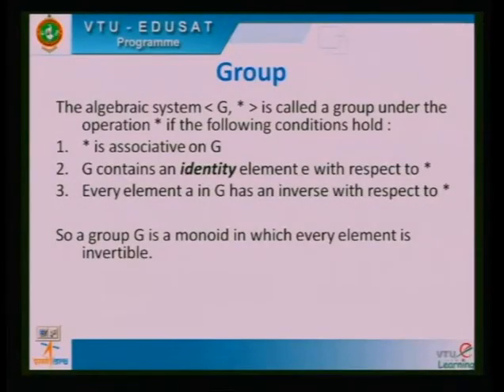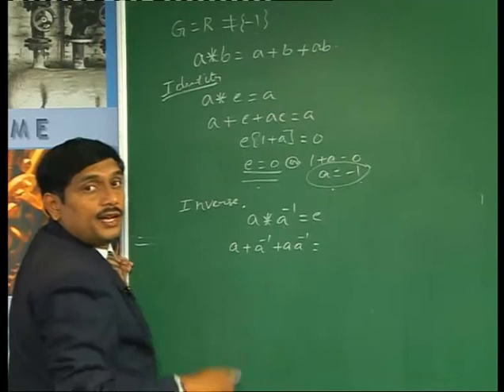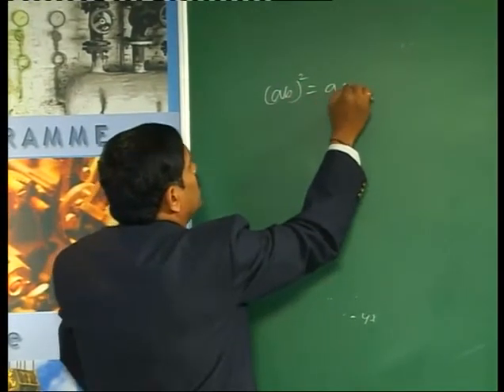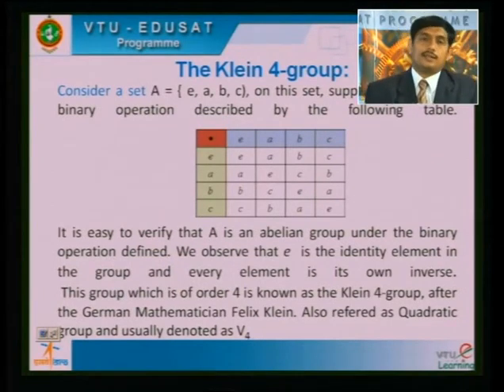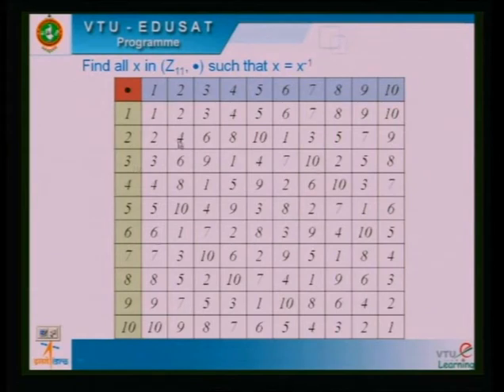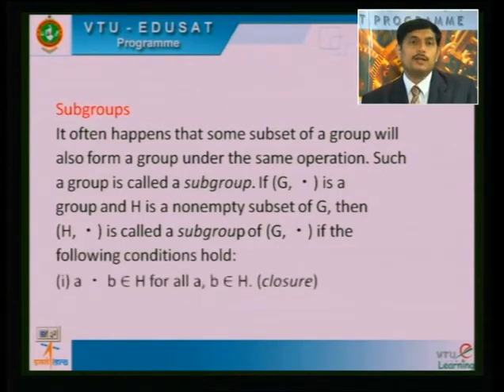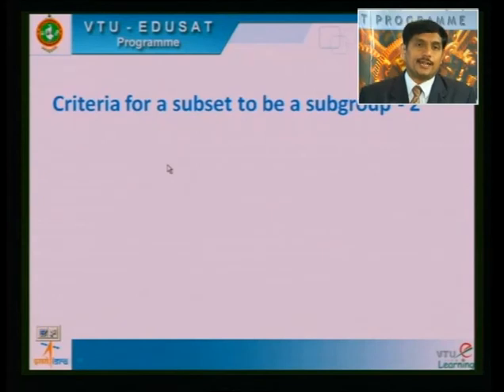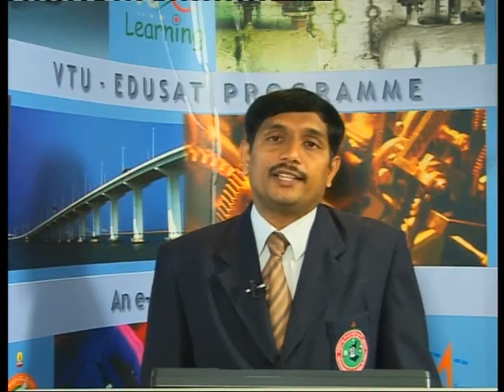Lecture 15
18CS36 - Discrete Mathematical Structures